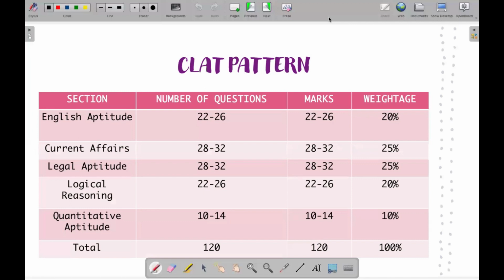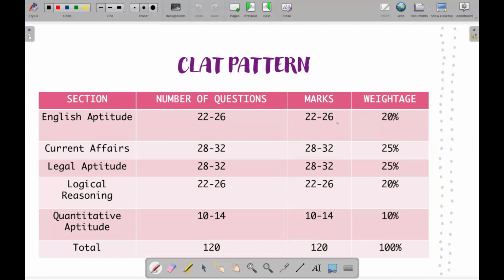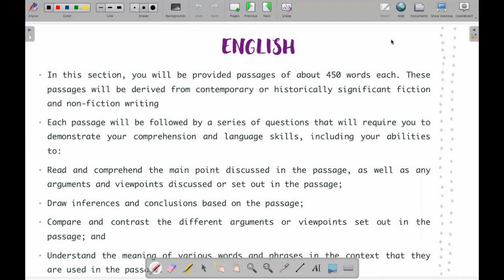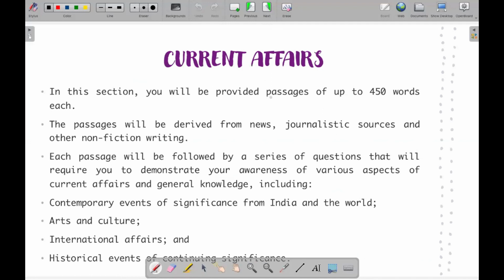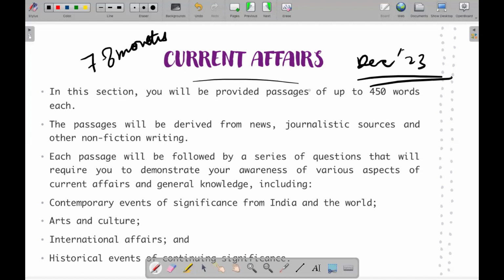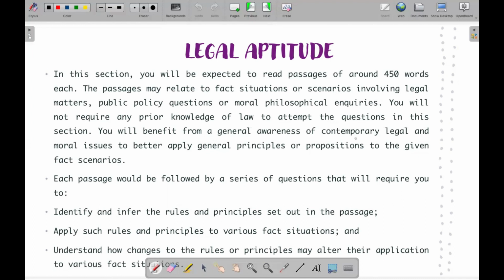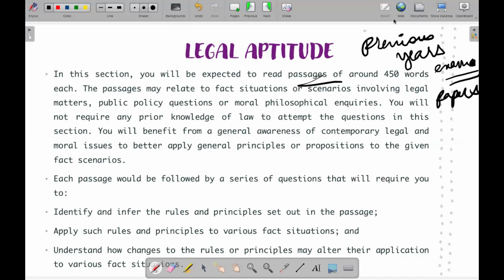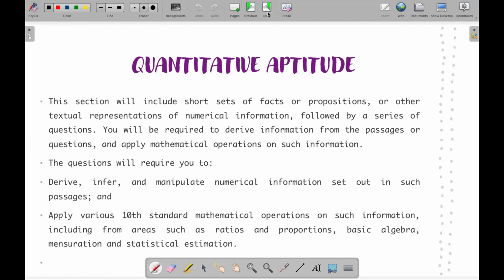ABC of CLAT: Your Essential Guide to Cracking the Exam by Career Launcher Mumbai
Welcome to "ABC of CLAT," your ultimate guide to mastering the Common Law Admission Test (CLAT). In this video, we break down the complexities of the CLAT exam into simple, digestible concepts, covering everything from exam format to essential preparation strategies. Whether you're a first-time CLAT aspirant or looking to improve your scores, this video has got you covered. Join us as we navigate through the A to Z of CLAT, equipping you with the knowledge and skills needed to excel on test day.